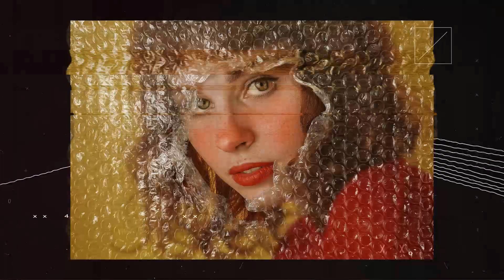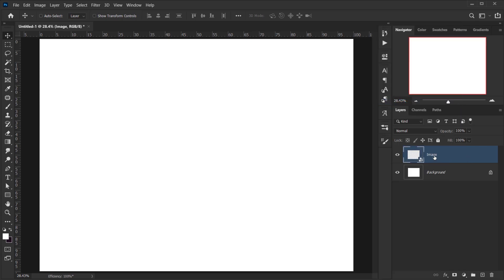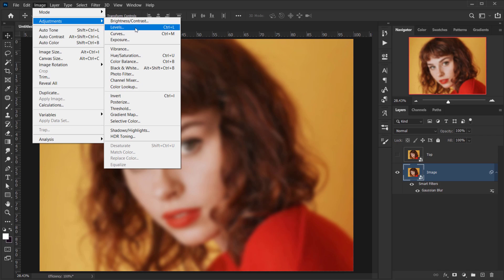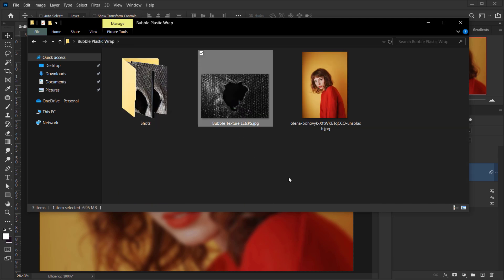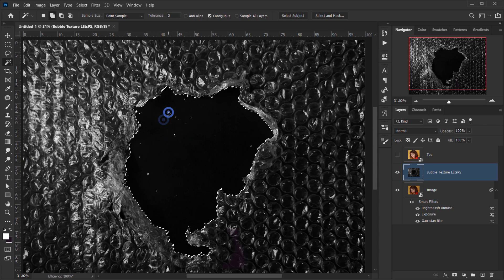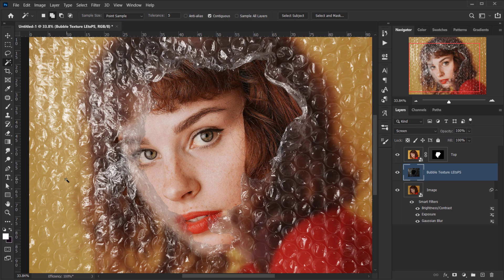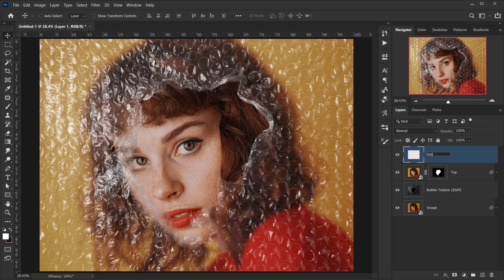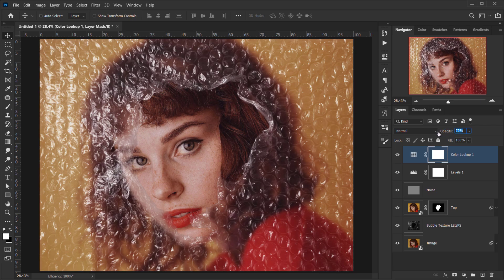Create Stunning Bubble Wrap Photo Effects in Photoshop – Easy Tutorial!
In this Photoshop Tutorial, we will learn how to add or create a beautiful Bubble wrap Photo Effect in Photoshop, which is a creative technique that simulates the appearance of a photo being wrapped in bubble plastic, giving it a textured, distorted, and reflective look. This effect is often used to add a unique, surreal, or artistic touch to images, making them appear as if they are encased in a layer of bubble wrap.

Whether you're looking to add a unique touch to your portraits, social media posts, or creative projects, this Photoshop tutorial has you covered. Watch now and master this fun, trendy effect to make your photos stand out!

ON THE WEB:
on the web: